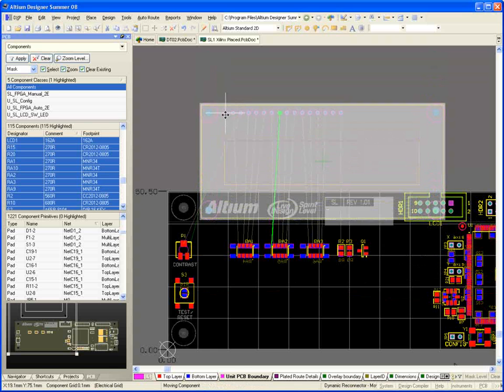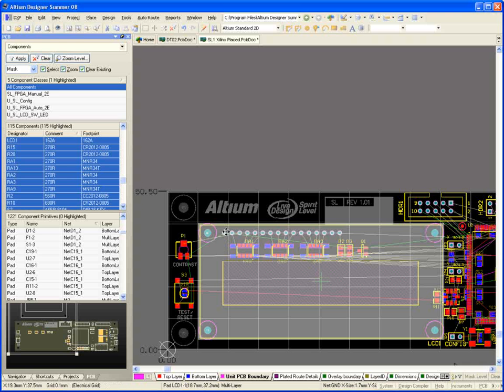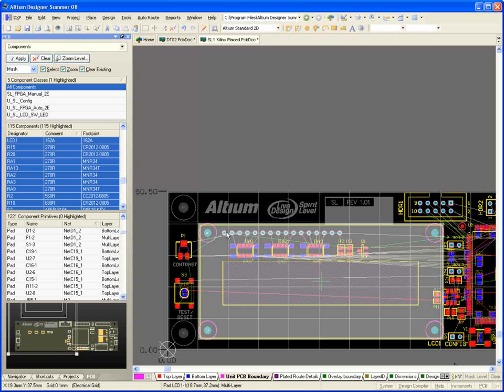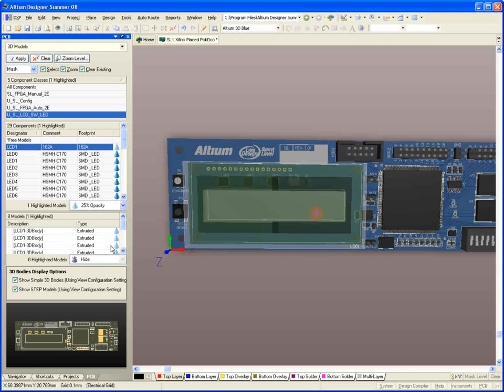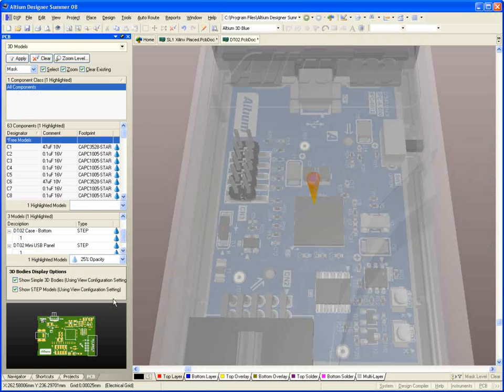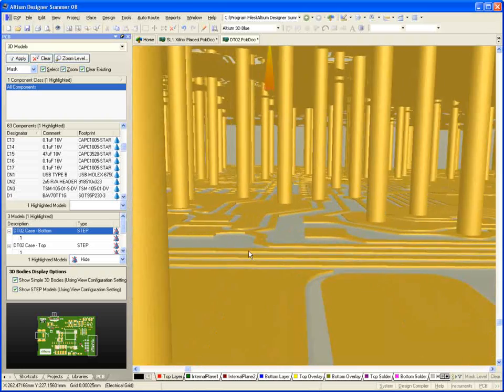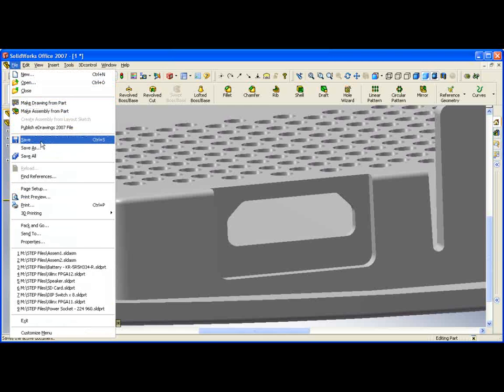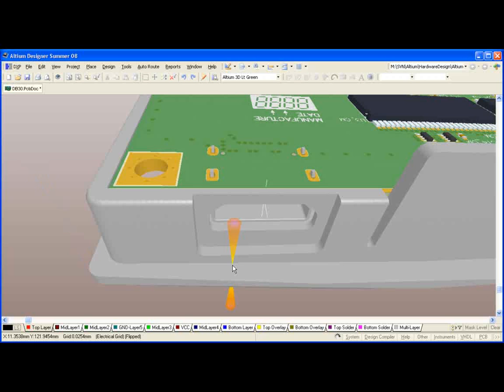14 - Altium Designer, 3D PCB i sinhronizacija